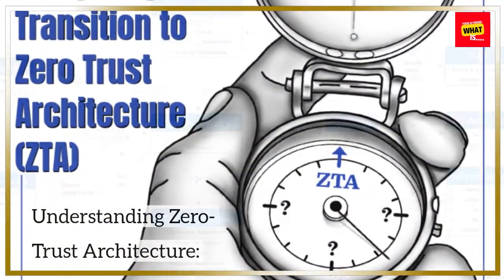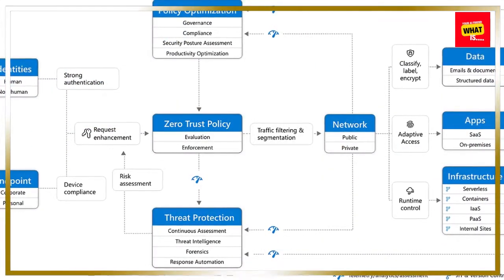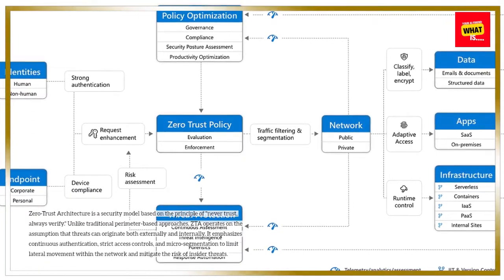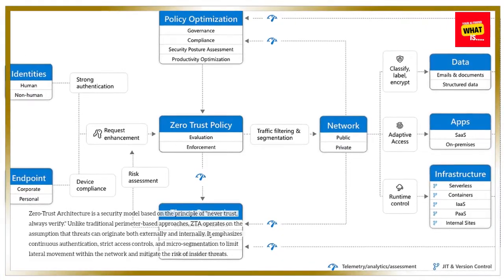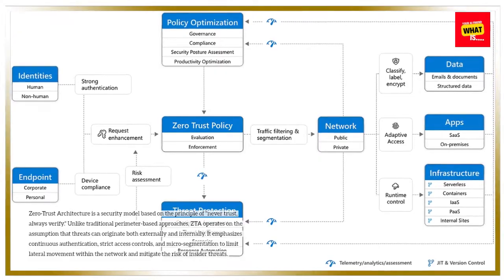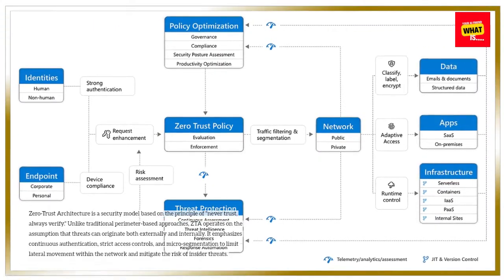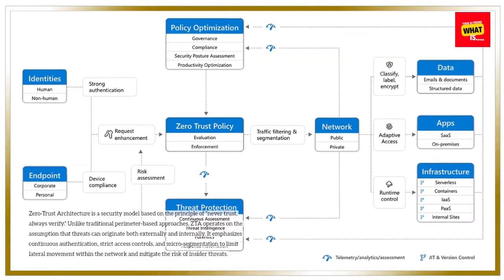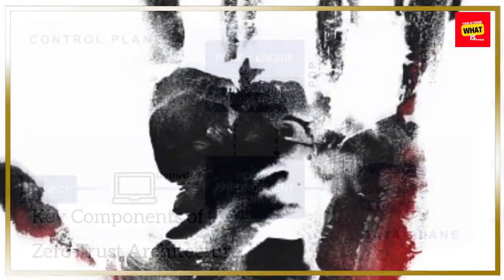What is Zero Trust Architecture, and How to Strengthen Security Postures in Networks?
Understand zero-trust architecture and learn strategies to enhance network security postures, safeguarding against evolving cyber threats effectively.